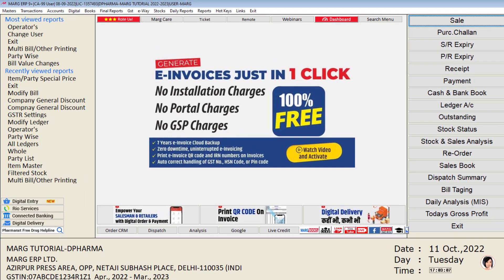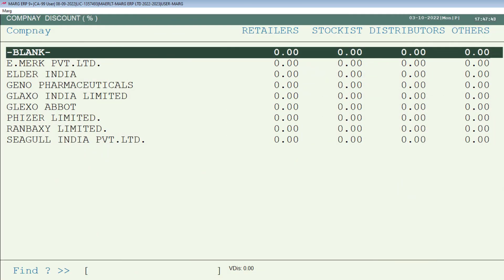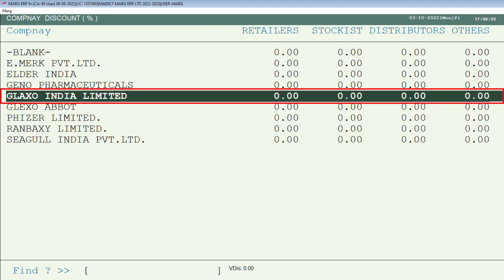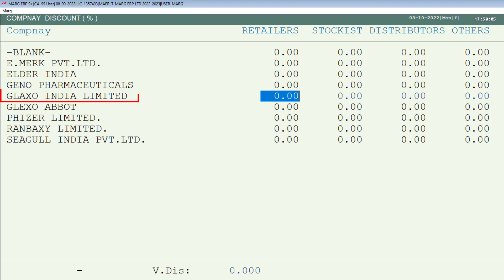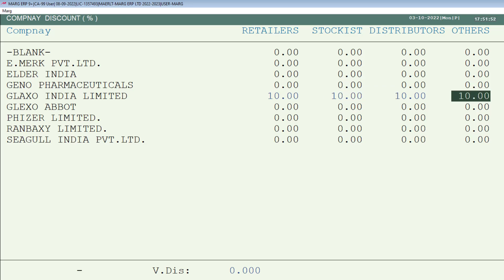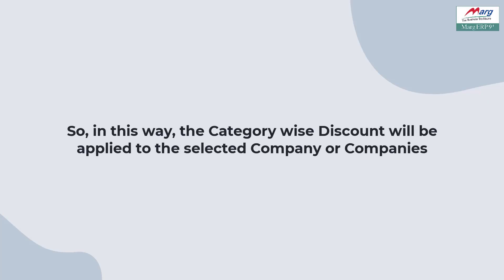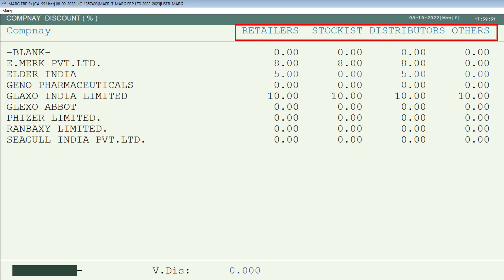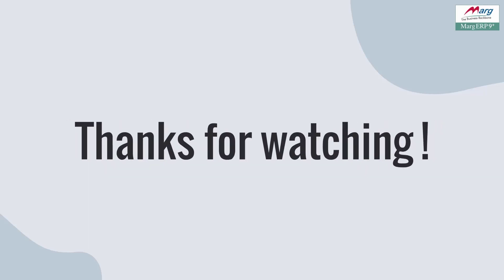Company Wise Discount in Marg Erp [English]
Marg ERP has provided a very beneficial provision in the software through which the user can easily apply category-wise (Stockiest, Retailers, Distributors & other categories) discounts for multiple companies altogether as per the requirement.